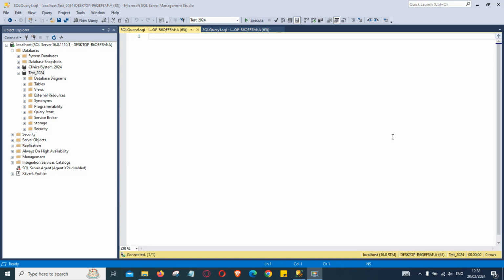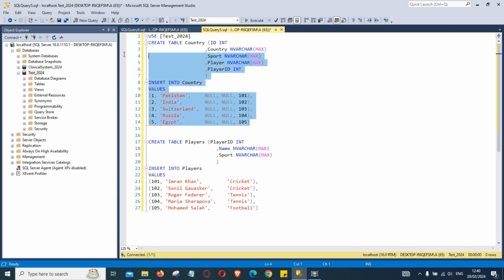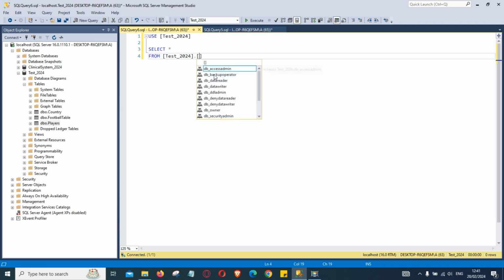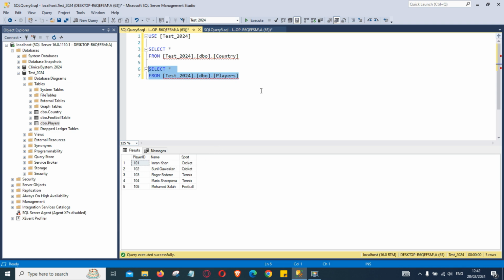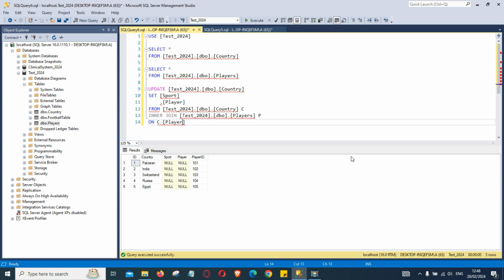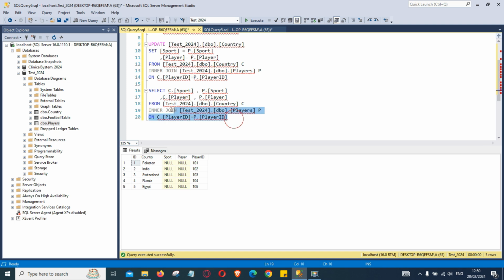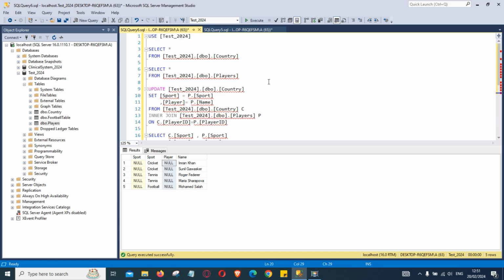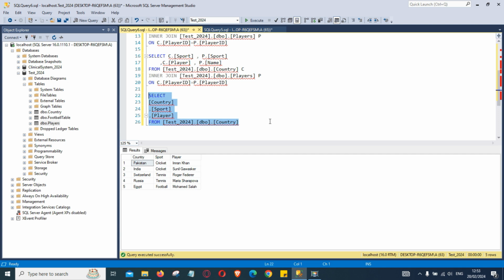How to update a value in the current table from another table?